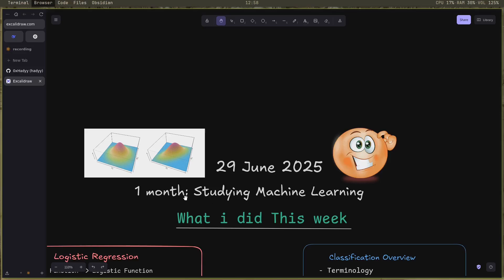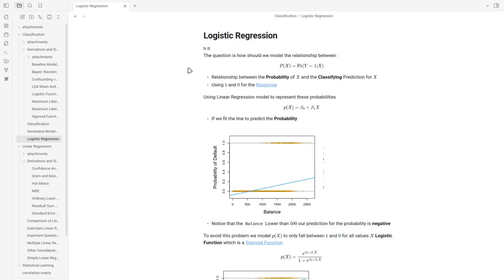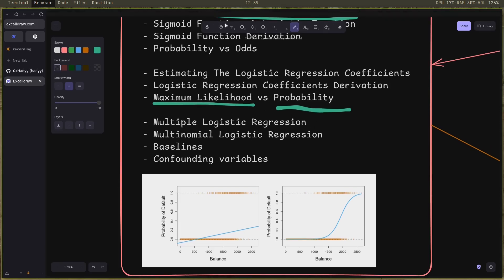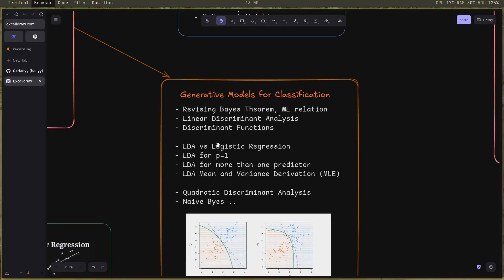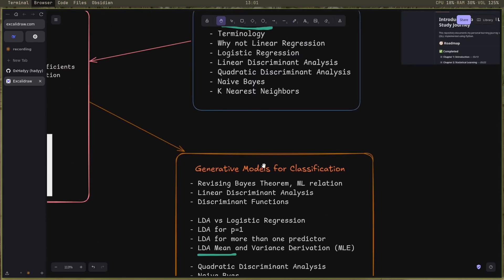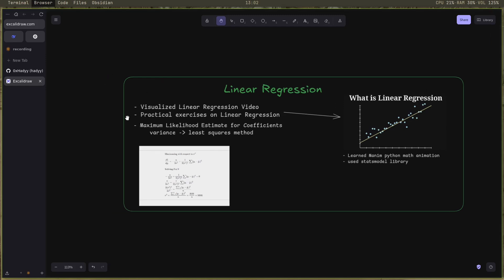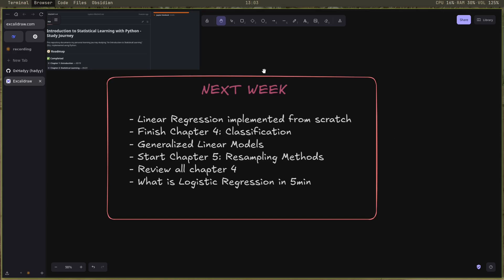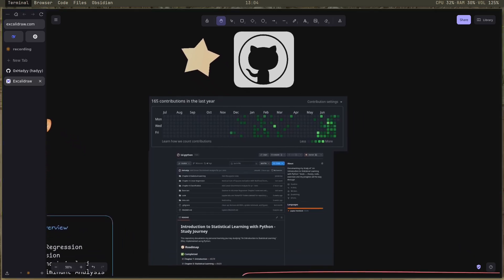1 Month of me Studying Machine Learning !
"Probability and Statistics for engineers By Richard

Thank you, Cant believe its already ONE MONTH, gonna keep the grind and master machine learning !